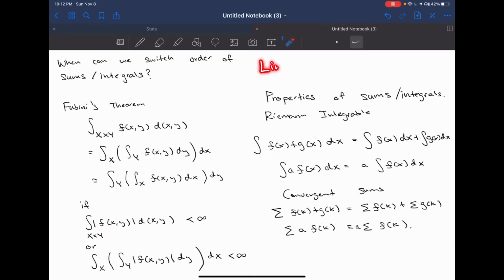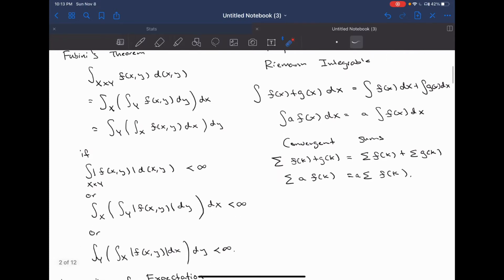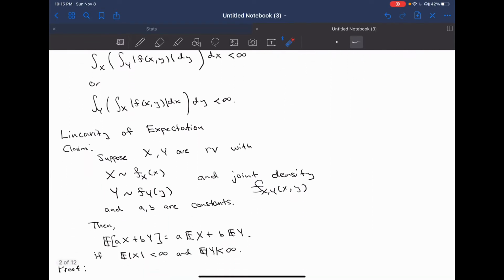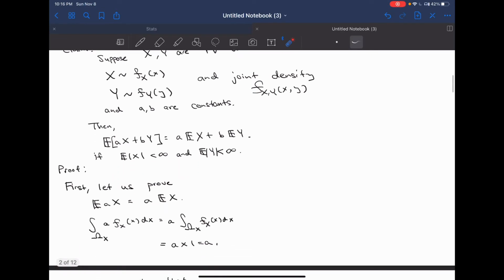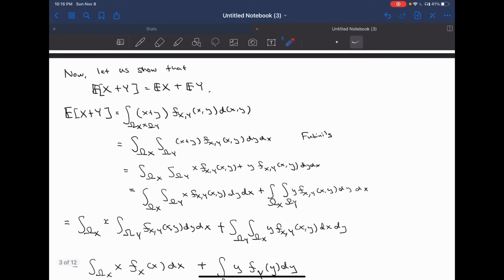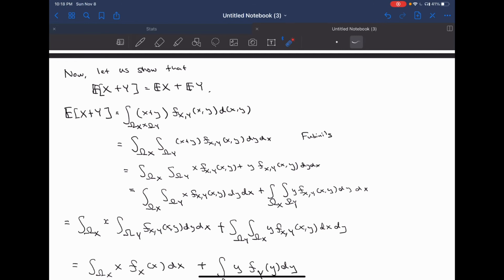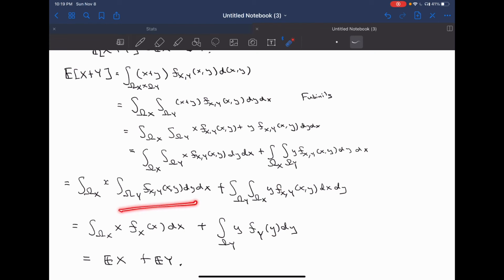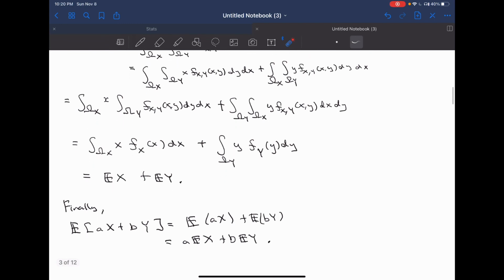Linearity of Expectation